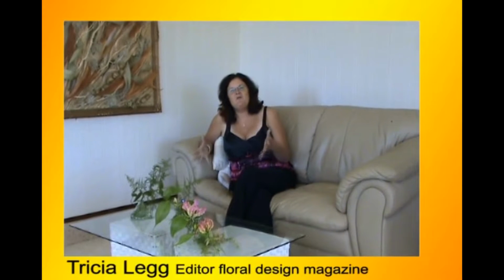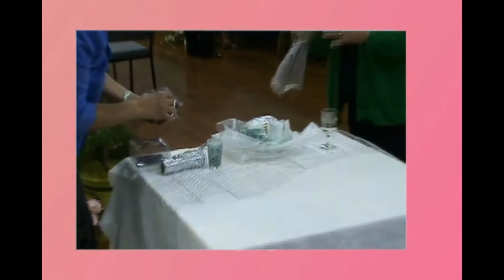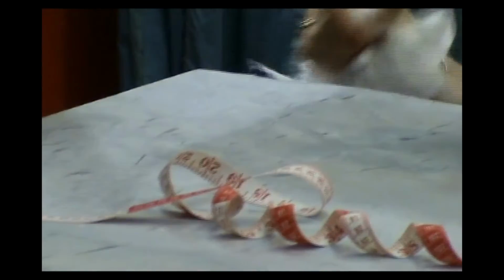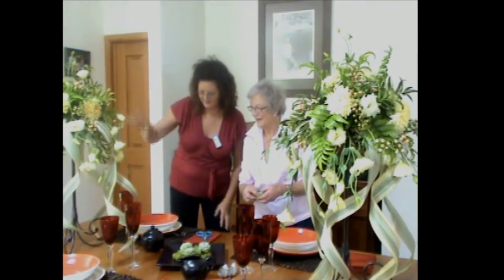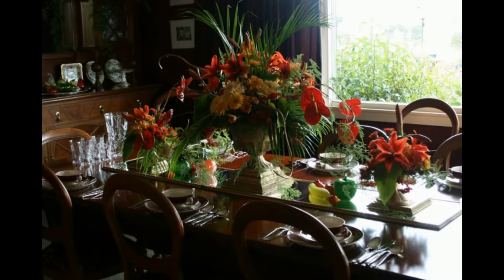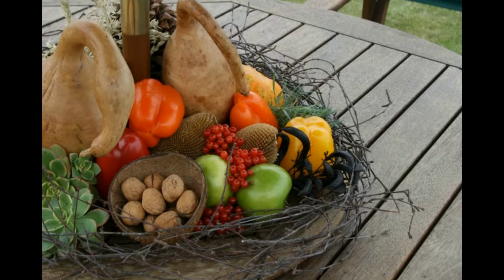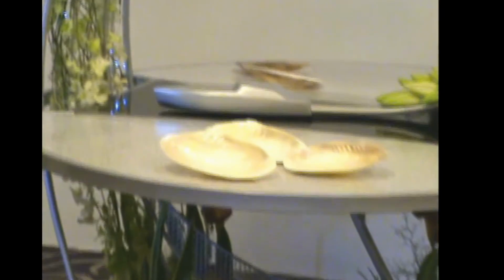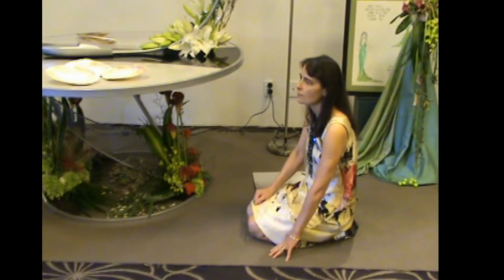table settings from floral design magazine.